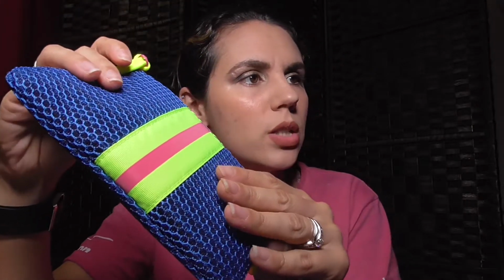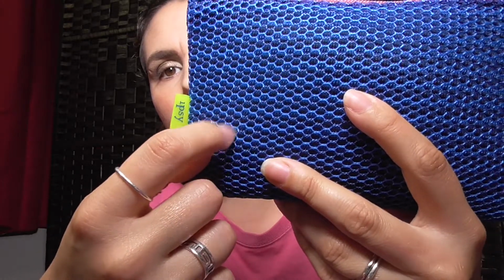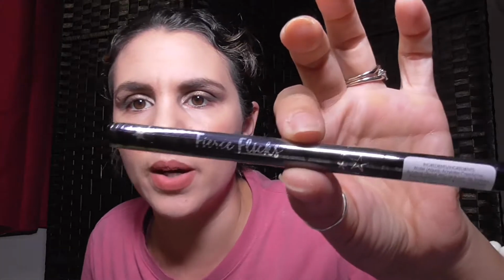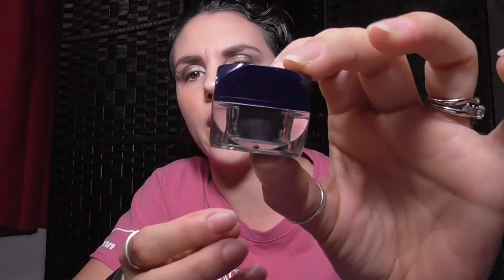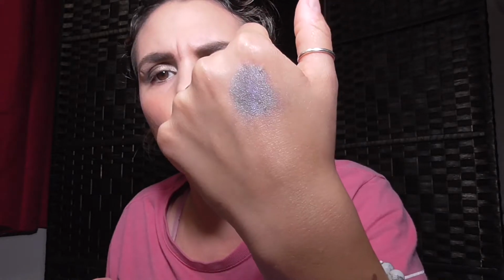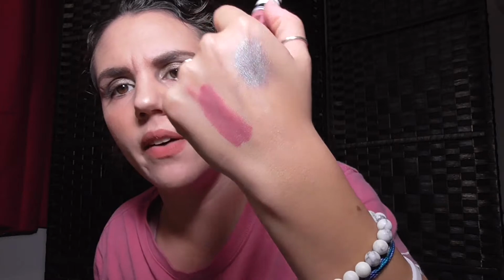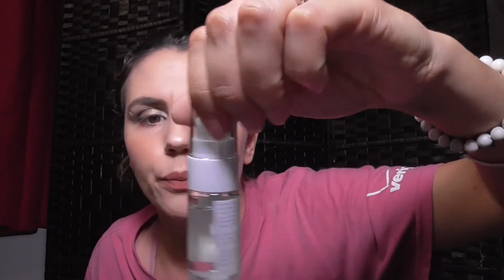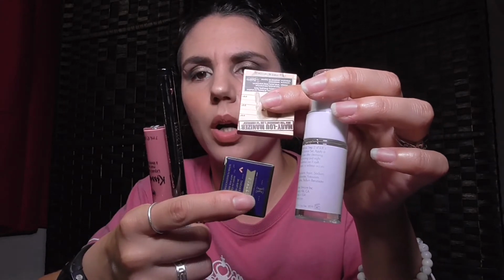IPSY #1 - January 2018 unboxing and swatching !! (beauty box)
Hi Beauties-

This is one out of the two ipsy bags that i get, if you are interested in seeing the next unbagging, please SUBSCRIBE to my channel and click the bell so you can see it as soon as i upload it.

if you havent seen my last video on Boxycharm look January 2018 here is the

if you want to see my Ipsy Unbagging  for my two Ipsys in DECEMBER 2017 , here are the links

I hope you guys like my channel, please leave any comments below, if you want to request a future video , please do so:)